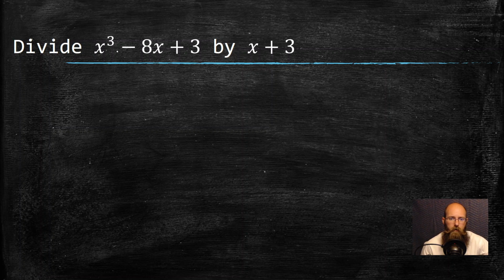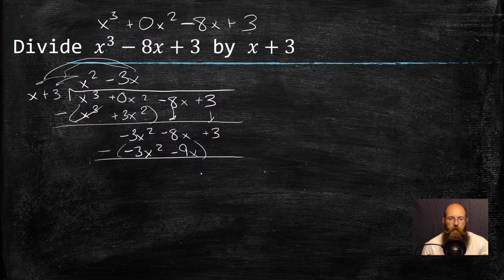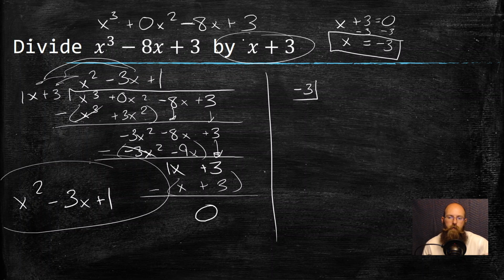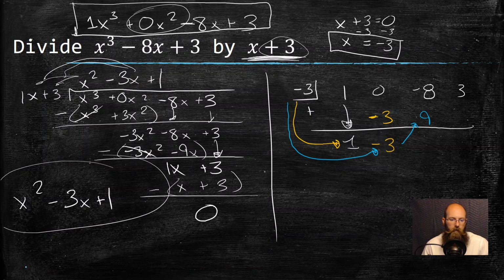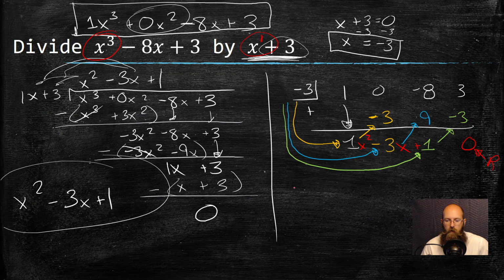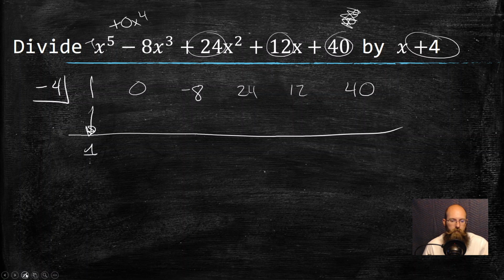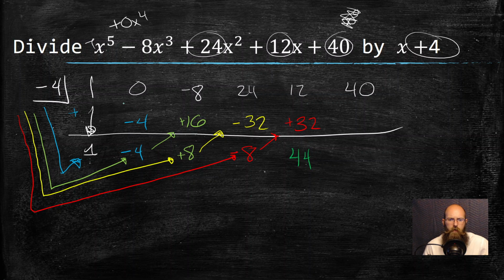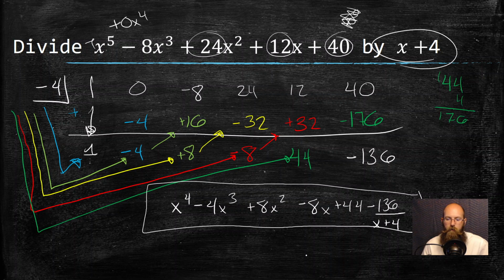Synthetic Division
What is the difference between synthetic division and long division?
How do you use synthetic division with polynomials?